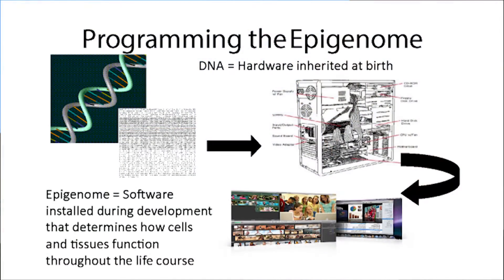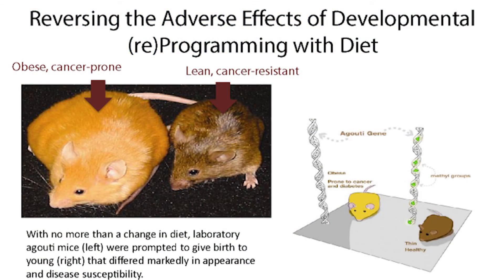Epigenetics and Human Health: Developmental Reprogramming | Cheryl Walker | TEDxTAMU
Dr. Walker discusses a new area in epigenetics and human health; developmental reprogramming. We are now learning that agents in our environment to which we are exposed very early in our lives can actually (re)program our epigenome in such as way as to increase our susceptibility to diseases decades later when we are adults, including heart disease and cancer.

Cheryl Lyn Walker, PhD, is the Director of the TAMU Health Sciences Center Institute of Biosciences and Technology. She was awarded the Cozzarelli Prize for Biological Sciences from the National Academy of Sciences.